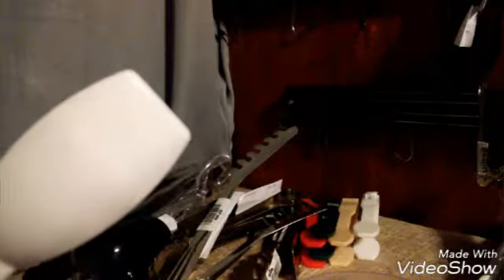WebStaurant Video Reviews part 4(17)